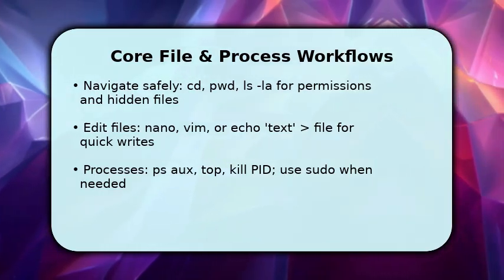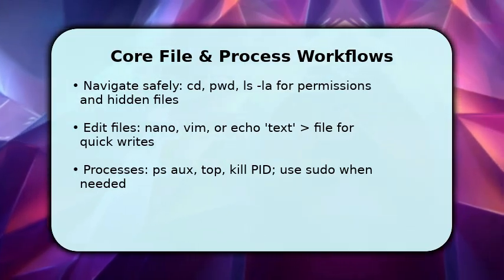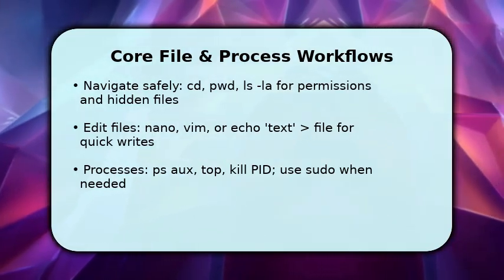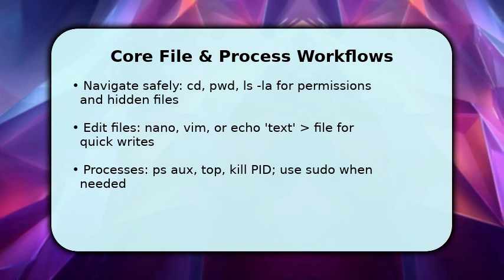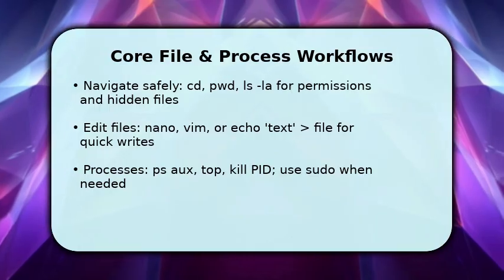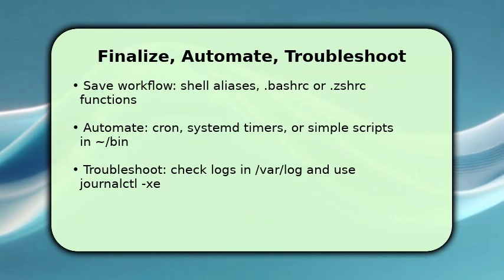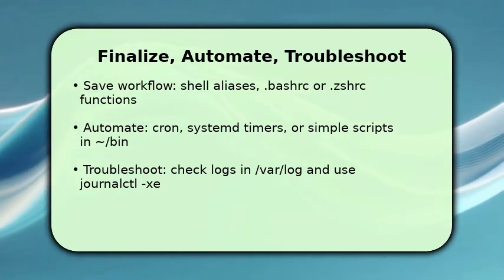How to Use the Terminal on Linux (only Way)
How to Use the Terminal on Linux (only Way) | 🔒 Surfshark VPN Deal — Stay private and secure. $1.99/mo + 3 Months Free ▸

Dive into the essentials of terminal usage on Linux, a crucial skill for system administration and troubleshooting. This guide covers basic commands like navigation, file management, package installation, and customization options to empower you with hands-on control over your operating environment.

Linux Terminal, System Administration, Command Line Basics, File Management in Linux, Package Installation on Ubuntu/Debian, Customizing the Bash Prompt, Navigating Dashboard and Filesystem with Tab Completion, Troubleshooting using Commands, Terminal Shortcuts for Efficiency